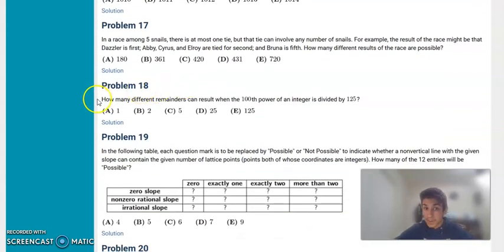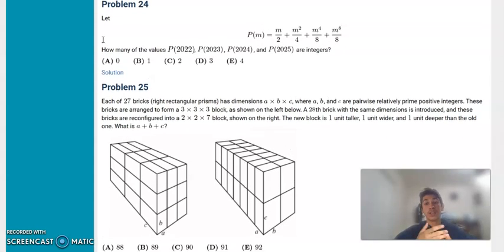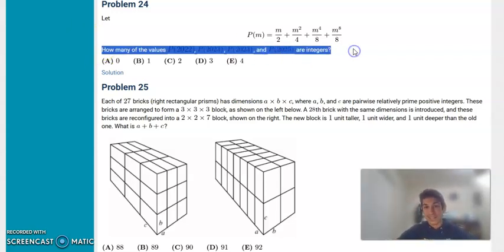Analyzing AMC 10B for 2025 and predicting cut-offs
Reviewing the questions and analyzing their difficulty to predict AME cut-offs for 2025